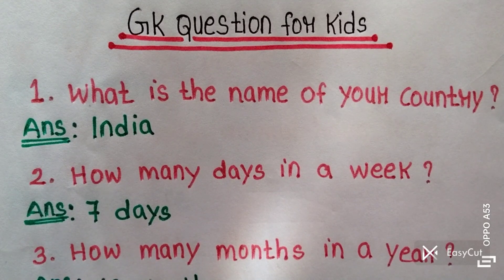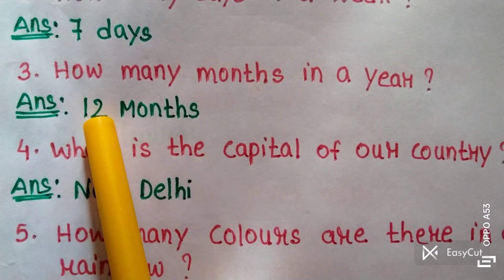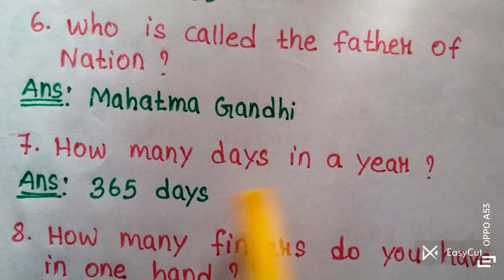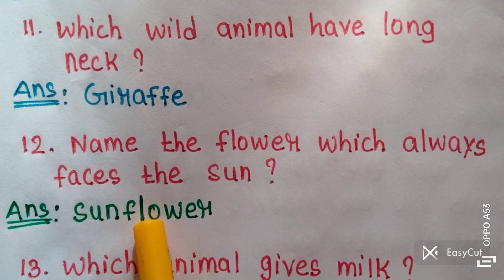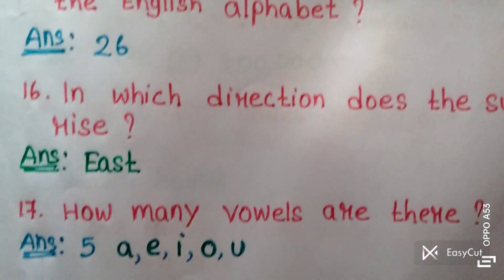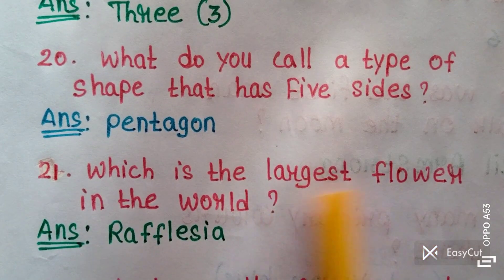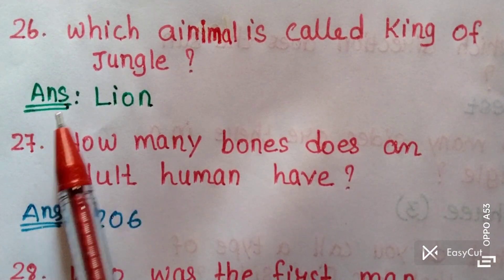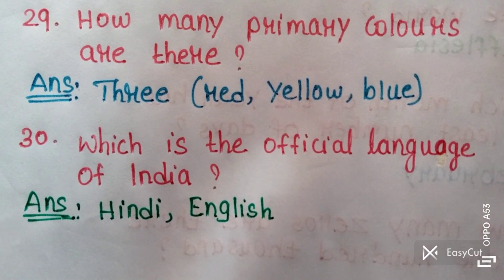General knowledge//GK in english for kids//work hard